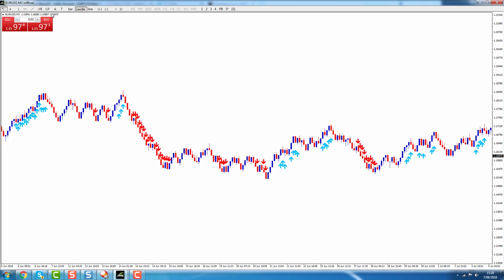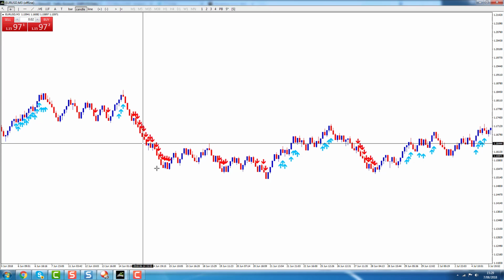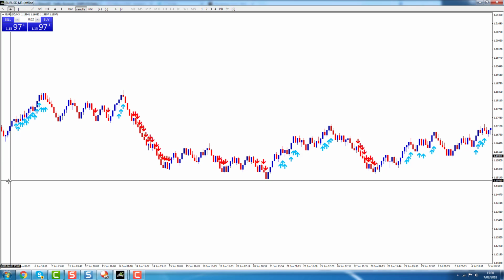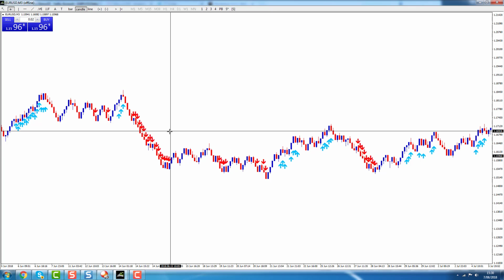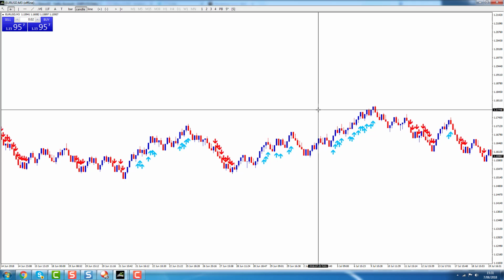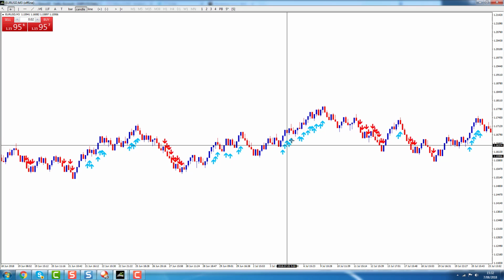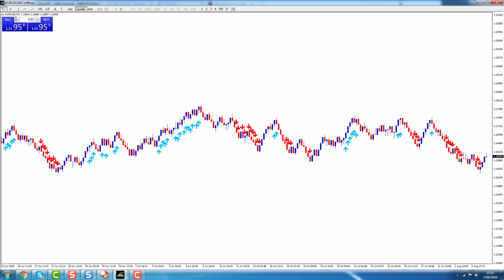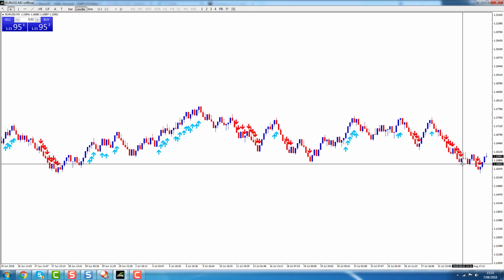Momentum 421 EURUSD Intro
FOREX TRADING | FOREX TRAINING | FOREX ACCOUNT OPENING | FUND MANAGEMENT

Traders can avoid losing money in forex by:
* Being well-prepared
* Having the patience and discipline to study and research
* Applying sound money management techniques
* Approaching trading activity as a business

Now start trading the financial markets with trade achievers, were team of professional traders and retail traders come together.
Do you want to learn how to trade stocks and earn income from the stock market while sitting at your computer? Do you want to engage in online stock market trading and become an expert in technical analysis and stock market strategies? Our day trading courses have been tried and tested by thousands of students, we can mold absolute beginners into expert traders or take a seasoned trader.

***We can teach you***
Basics of trading tools
Trading Strategy
Technical Analysis
Fundamental Analysis Vs. Technical Analysis.
Money Management
Trading Psychology
Auto Trading/Indicator Programs (Proper Tools = Success).
Market Practices.
Trading forex and Make money